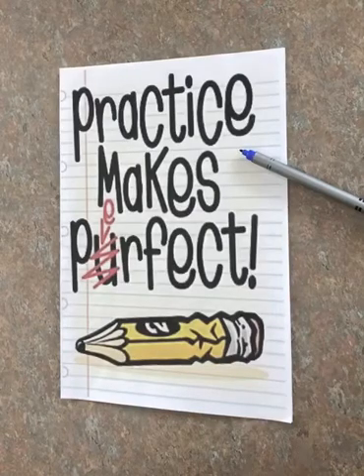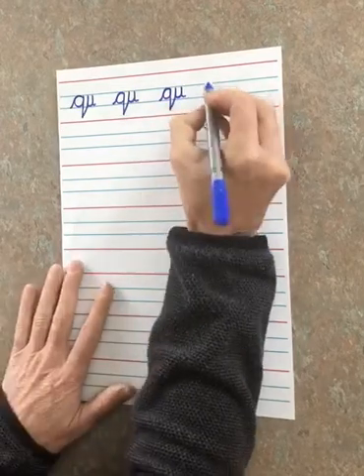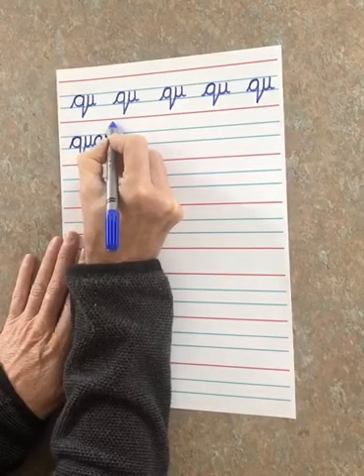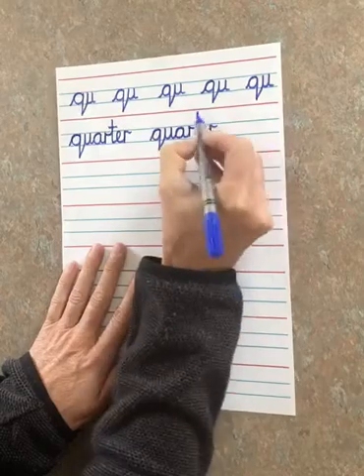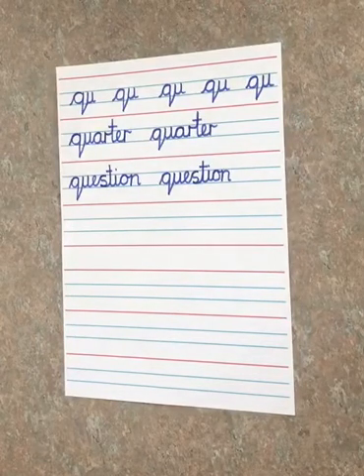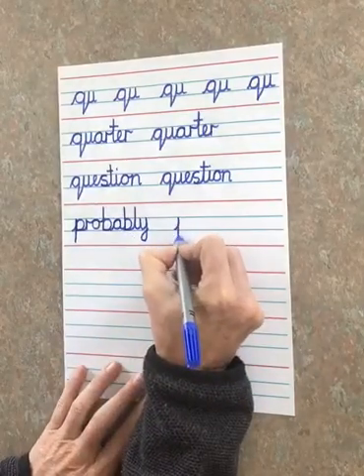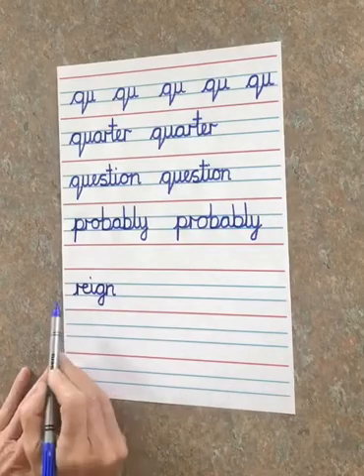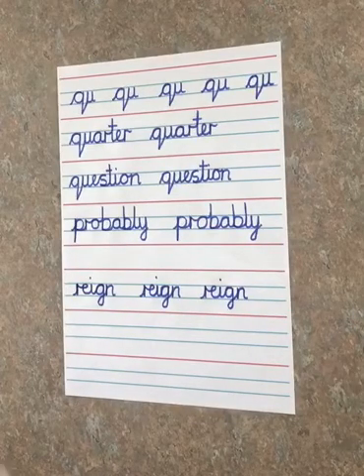Handwriting Year 4 - Lea Forest Primary Academy